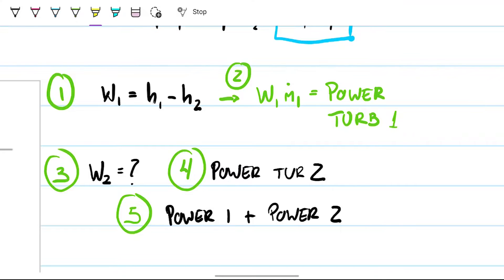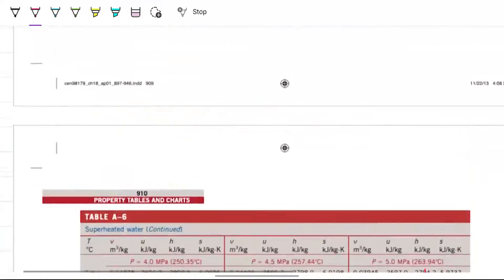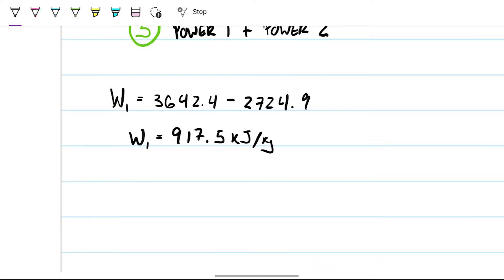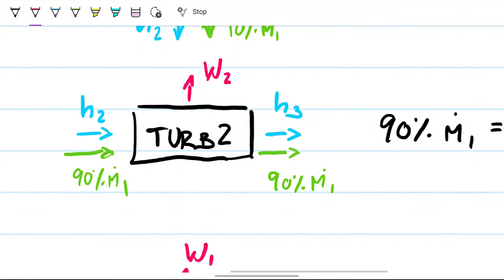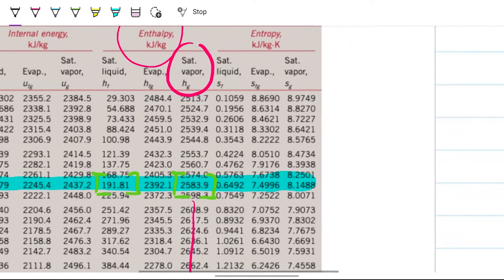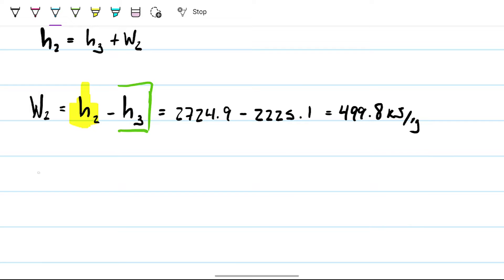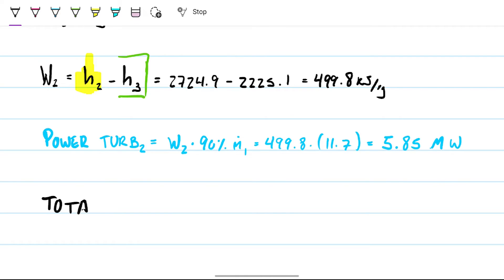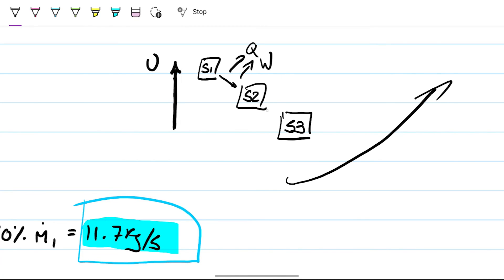2-Stage Steam Turbine Problem Part (2 of 2) | Thermodynamics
Welcome to Engineering Hack! In today's video we are solving the part 2 of a Thermodynamic's system problem. The problem tells us that Steam enters a steady-flow turbine and than expands in a two-stage adiabatic turbine. In the first turbine the steam expands to a saturated vapor, and the remainder of the steam continues to expand the second turbine exit where the pressure is 10 kPa and the quality is 85 percent. The problem requires you to know the first law of thermodynamic that tell us that the change of internal energy will be the combination of the heat and the work being done by the system or to the system, also some other pure properties, such as the definition of quality and enthalpy. Everything else comes by analyzing the problem and the system at hand.

 Problem statement: Steam enters a steady-flow turbine with a mass flow rate of 13 kg/s at 600 °C, 8 MPa, and a negligible velocity. The steam expands in a two-stage adiabatic turbine. In the first turbine the steam expands to a saturated vapor at 300 kPa where 10 percent of the steam is removed for some other use. The remainder of the steam continues to expand the second turbine exit where the pressure is 10 kPa and the quality is 85 percent. Determine the power output of the turbine.

Answer:
a) 17.8 MW

In this video:
00:00 Enthalpy hage one and two
14:34 Work and power of the turbine one
02:06 Work and power of the turbine two
07:52 Total Power
08:36 Final Thoughts